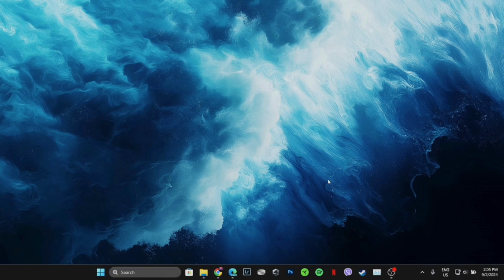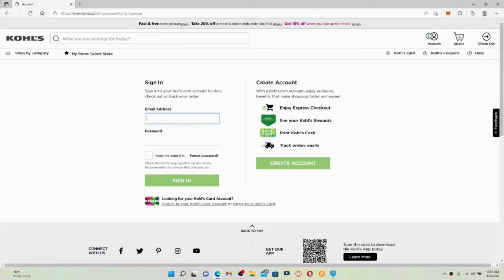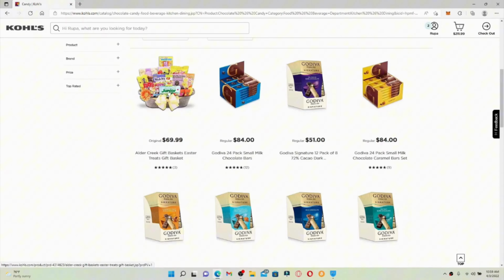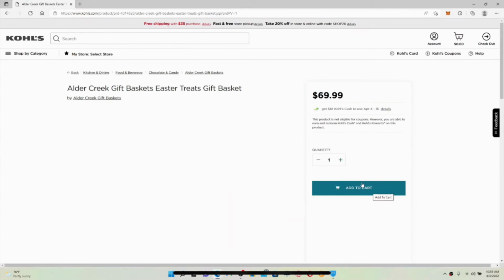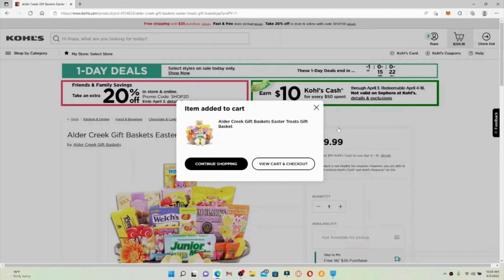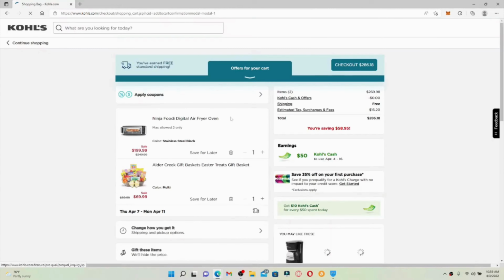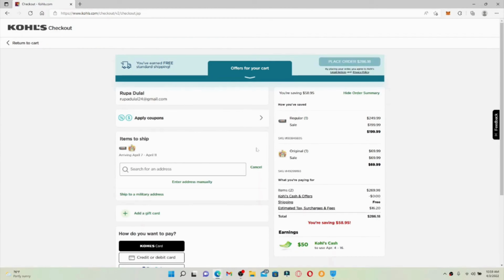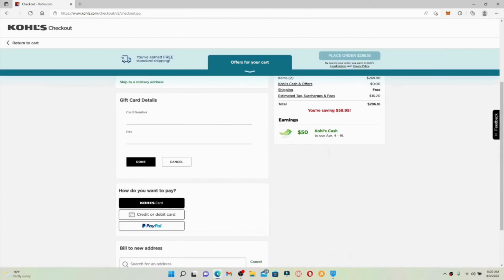How To Redeem Kohl's Gift Card Online 2024 | Use Kohl's KMC Gift Card | Kohl's E-Gift Cards Tutorial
Looking to redeem your Kohl's gift card online? This video will walk you through the process of using your Kohl's KMC gift card or e-gift card for online purchases. Follow these simple steps to apply your gift card and enjoy your shopping experience.

Timestamps:
0:00 - Introduction
0:15 - Redeeming Kohl's Gift Card Online